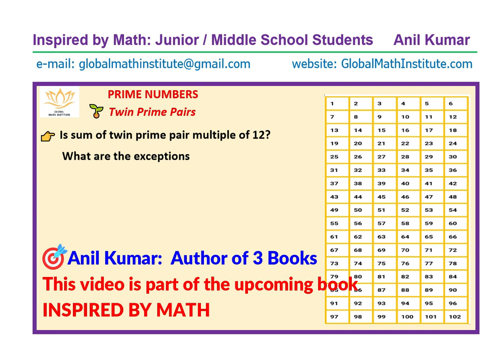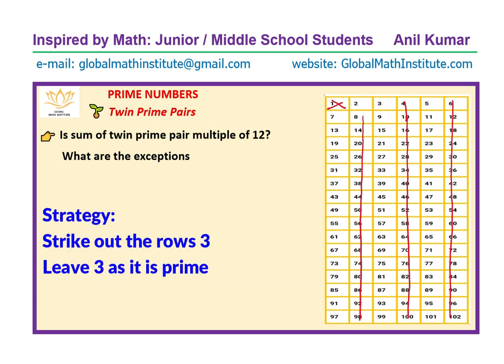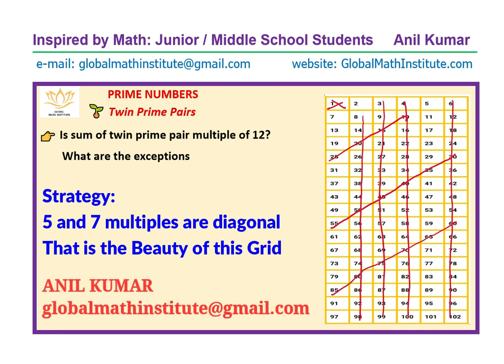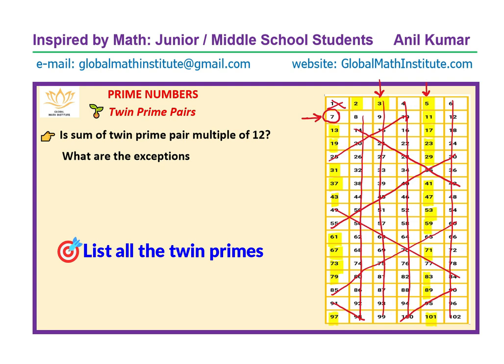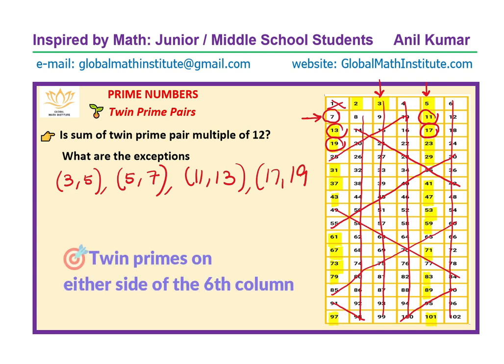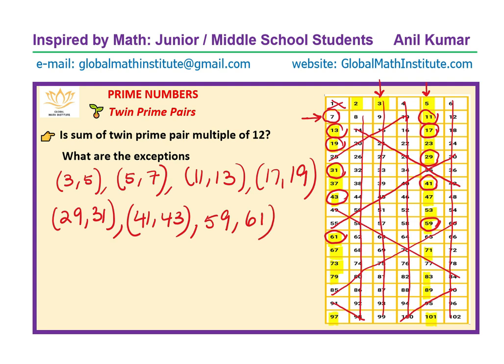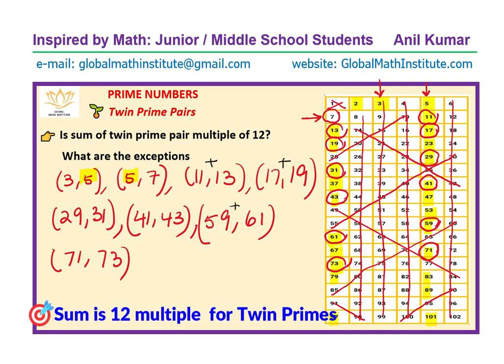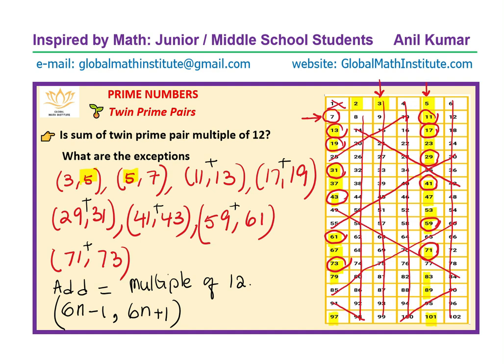What are Twin Primes and How to Relate Them Inspired by Math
Can you arrange the numbers from 11 to 19 into a 3×3 square where every row, column, and diagonal adds up to the same total? 🧩
Discover the beauty of structure and symmetry in this magical math puzzle — inspired by patterns that go beyond numbers!

Perfect for students, educators, and curious minds who love math that surprises.

📘 Inspired by Math: Kaprekar’s World — where numbers don’t just count, they communicate.

📘 About the Book: Inspired by Math
From ancient geniuses to junior mathematicians, this workbook brings legendary math minds to life with 10 stories, 10 big ideas, and 50 student challenges.
🔍 Learn more or request a sneak peek by writing to:
🌀 Created by Anil Kumar Khandelwal
Guiding Future STEM Thinkers Worldwide 🌍
✅ Prime Factorization Made Simple
✅ Finding All Factors of a Number